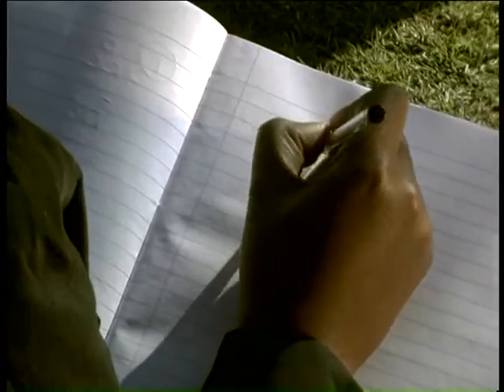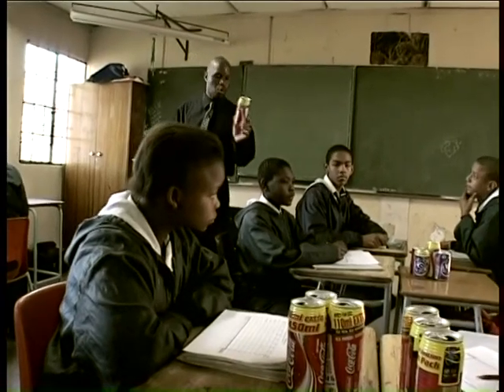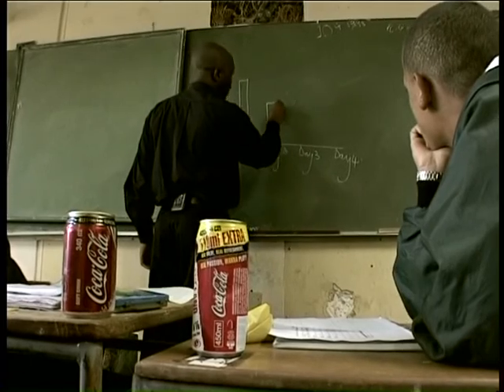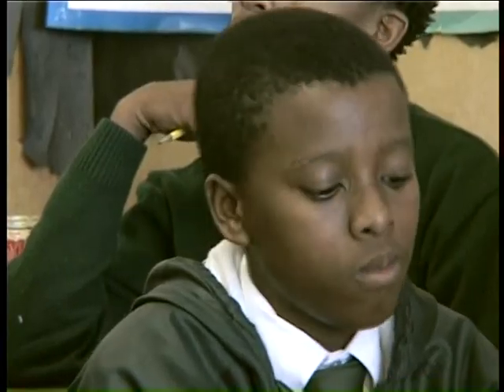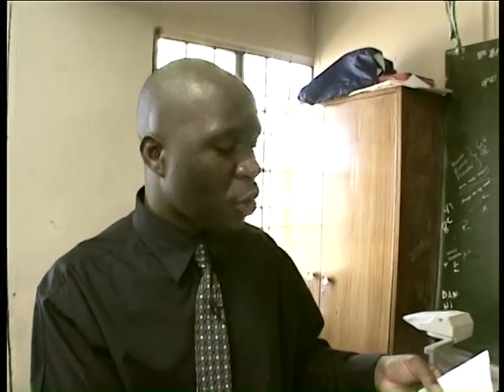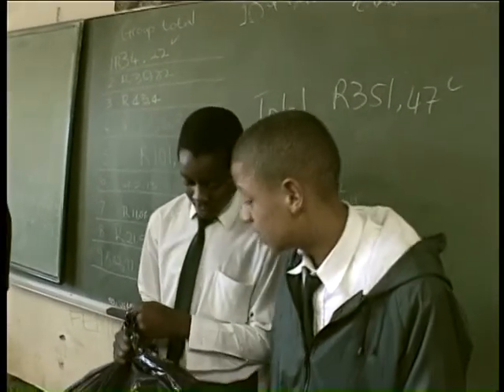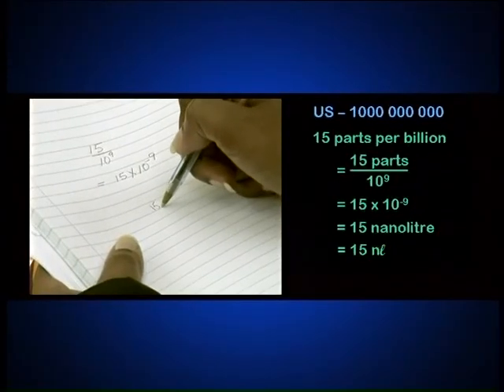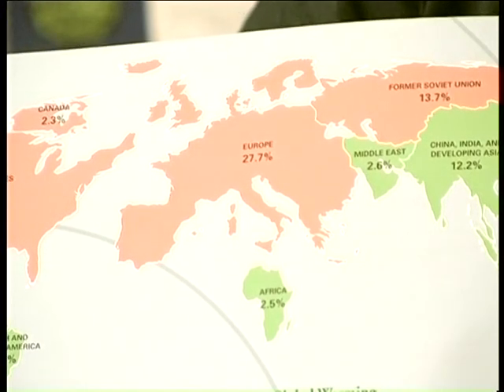Environment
Lebogang is upset about children getting ill. He and Thandi do some detective work to check if a factory is polluting the river next to an informal settlement.